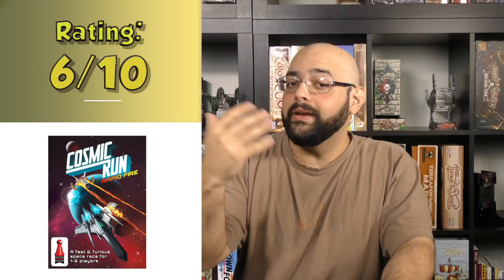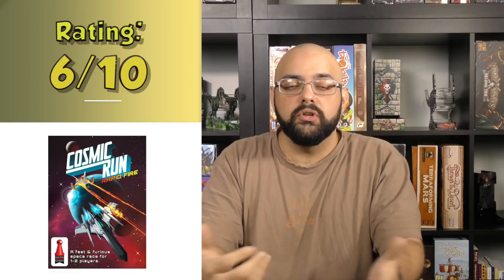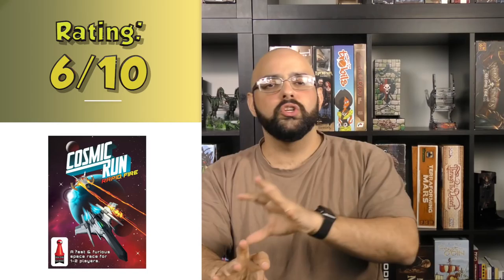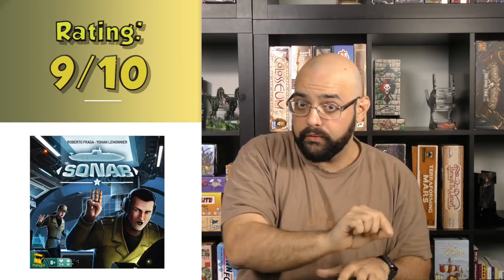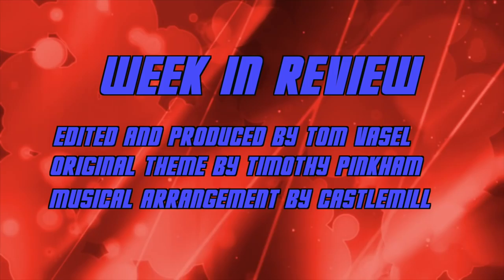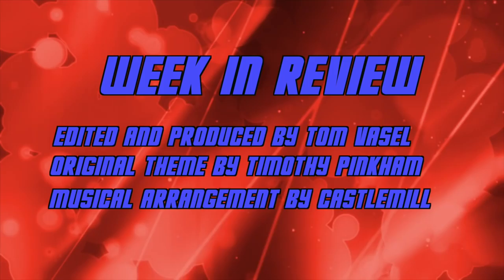Week in Review - April 2, 2018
A quick summary of all the reviews we did last week!